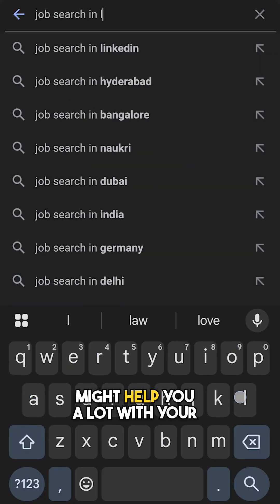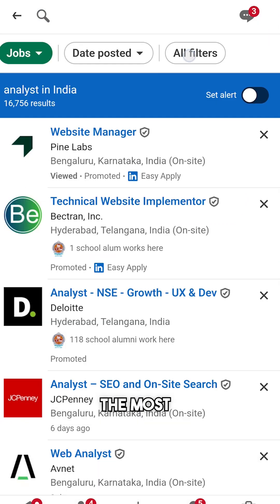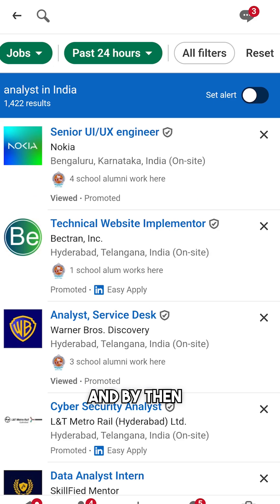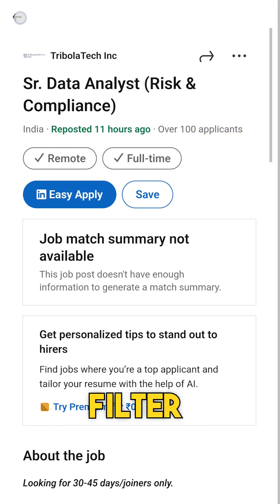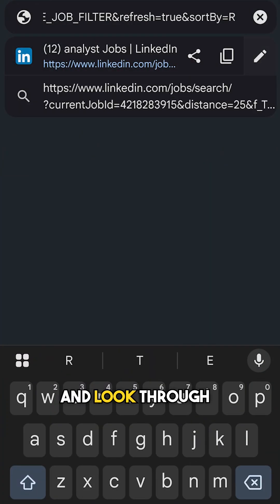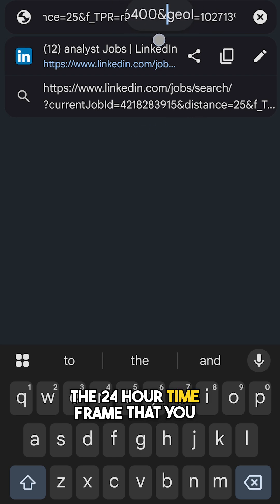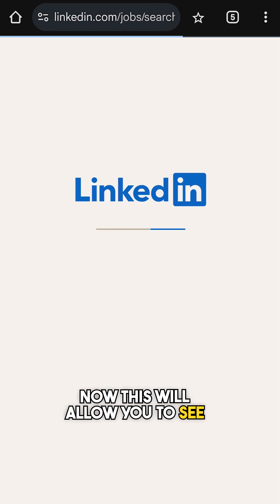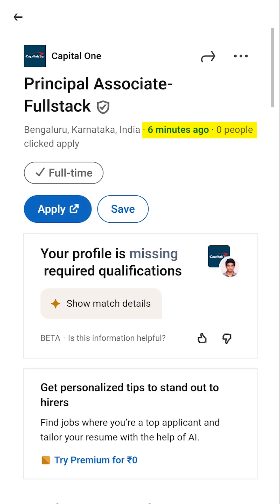FIND Hidden Jobs on LinkedIn with ZERO Applicants RIGHT NOW!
Want to land a job with ZERO competition? Imagine finding hidden jobs on LinkedIn that no one else knows about! In this video, we'll reveal the secrets to uncovering these hidden gems and getting hired right away! Whether you're a recent graduate, a professional looking for a career change, or simply looking for a better opportunity, this video is for you. So, what are you waiting for? Let's dive in and start finding those hidden jobs on LinkedIn today!

💼 Land Your Dream Job Faster with This LinkedIn URL Hack (2024)

Tired of competing with 100+ applicants for every LinkedIn job? Discover the secret trick to finding recently posted jobs (even minutes old!) with fewer competitors – no premium account needed!

🔧 How It Works:
LinkedIn’s hidden TPR parameter in job URLs controls the “time posted” filter. Here’s how to hack it:
1️⃣ Filter Jobs to “Past 24h” – LinkedIn’s default limit.
2️⃣ Edit the URL – Find TPR=r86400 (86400 seconds = 24h).
3️⃣ Replace with a smaller number – e.g., TPR=3600 (1 hour) or TPR=600 (10 minutes).
4️⃣ Refresh to see jobs posted within your custom timeframe!

✨ Why This Crushes the Competition:
✅ Apply First: Recruiters prioritize early applicants.
✅ Less Noise: Avoid drowning in 100+ resumes.
✅ Free & Instant: No LinkedIn Premium required.

⚠️ Pro Tips:

Use TPR=1800 (30 minutes) for ultra-recent postings.

Bookmark the edited URL for daily checks.

Combine with “Easy Apply” for lightning-fast submissions!

📌 Tags (SEO Keywords):
LinkedIn job search hack, TPR parameter hack, find recent LinkedIn jobs, apply early to jobs, LinkedIn URL trick 2024, job search secrets, beat LinkedIn algorithm, low-competition jobs, career growth tips